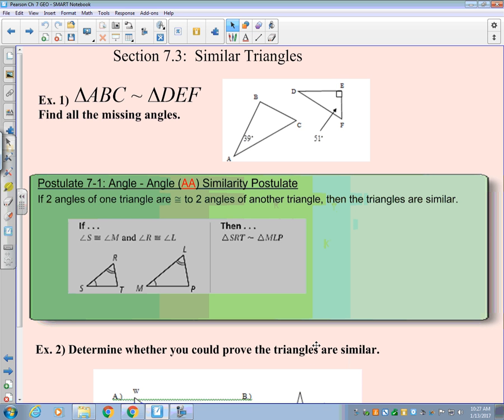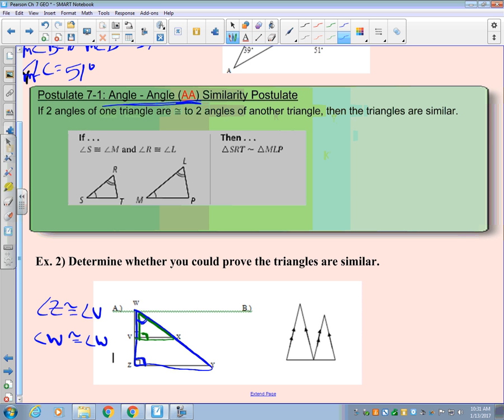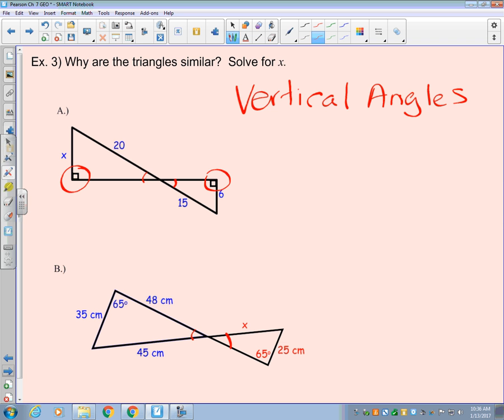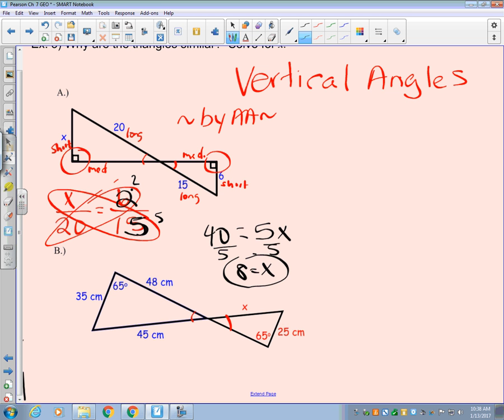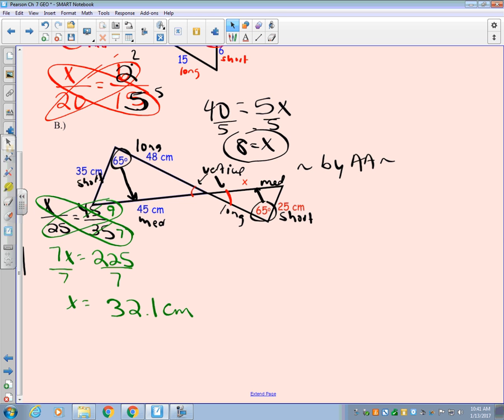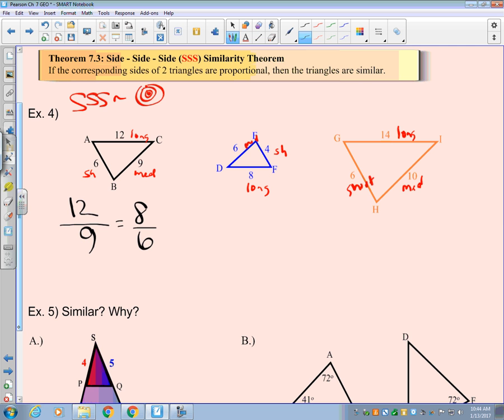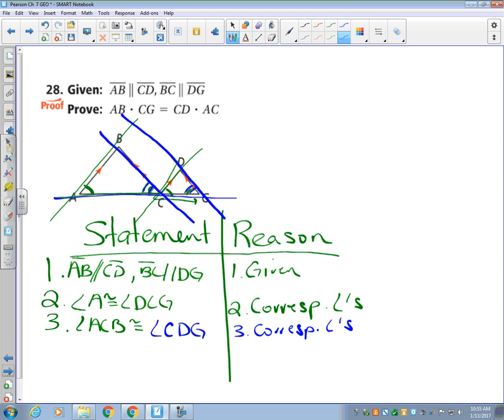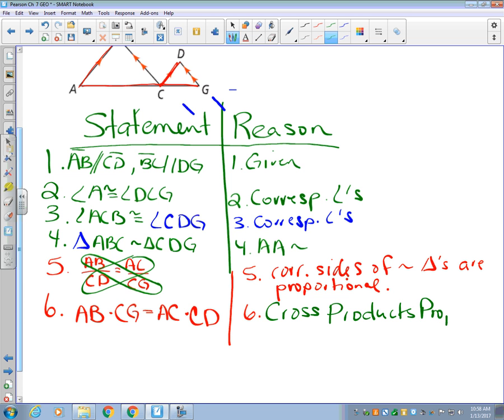7-3 Similar Triangles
7-3 Similar Triangles